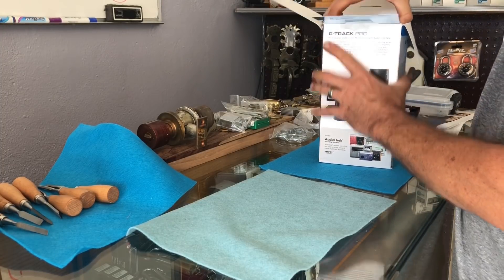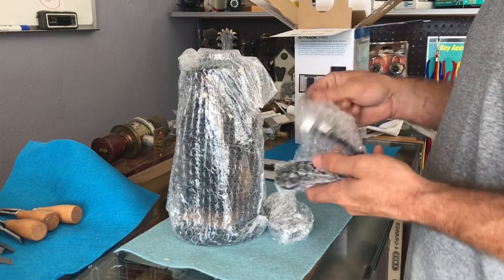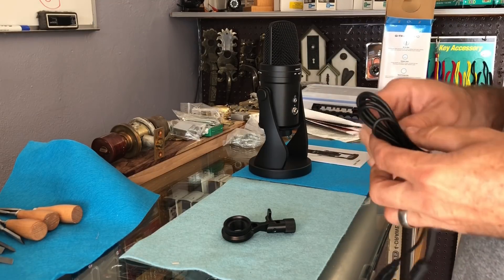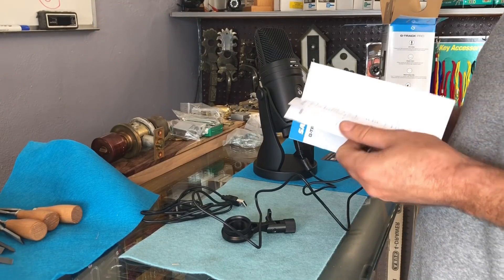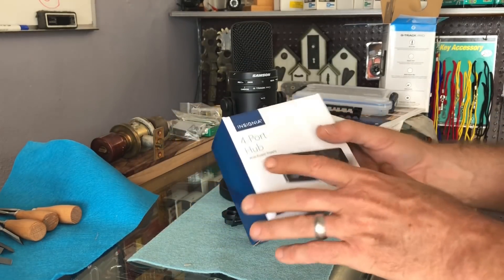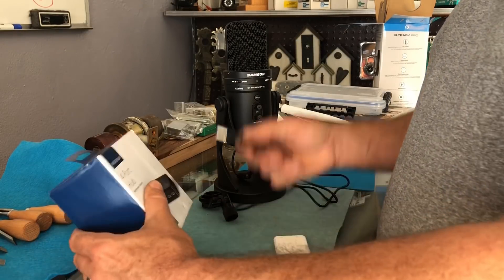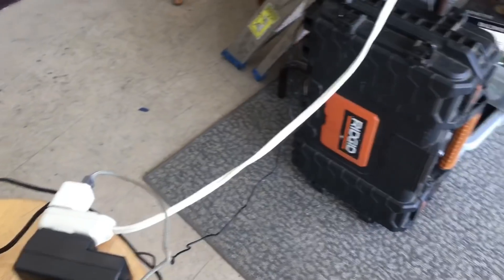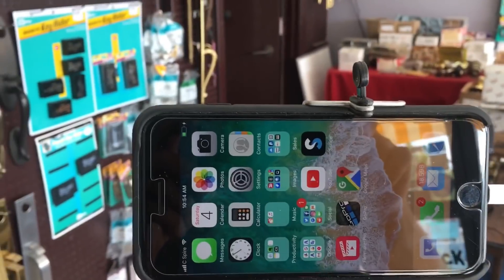stepping up the audio game with Samson G-Track Pro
pretty high on my list of “needed to do for a while”